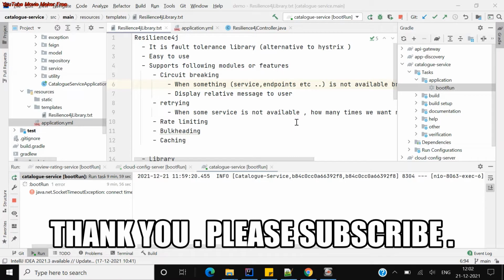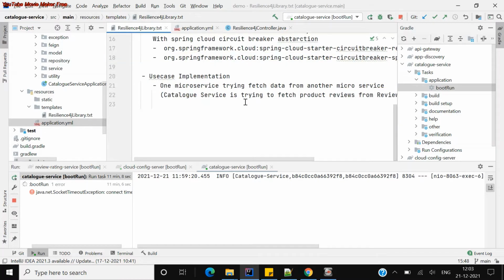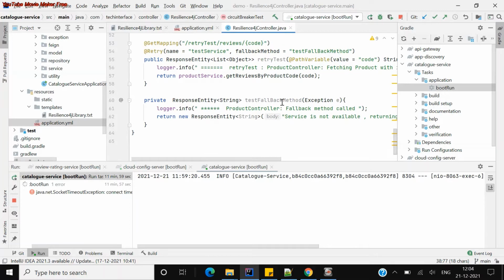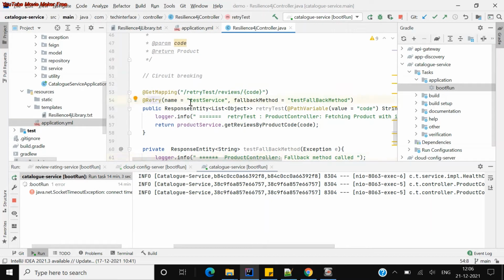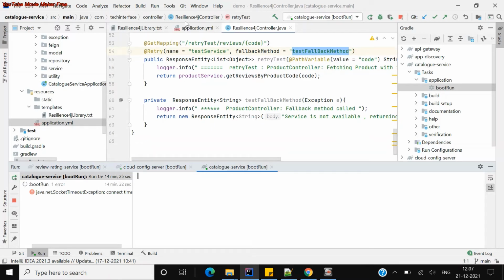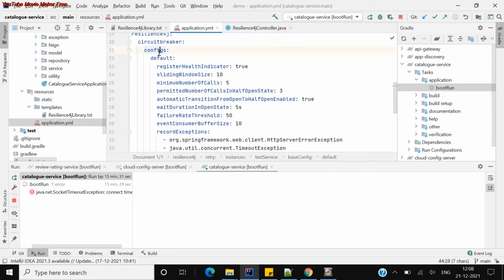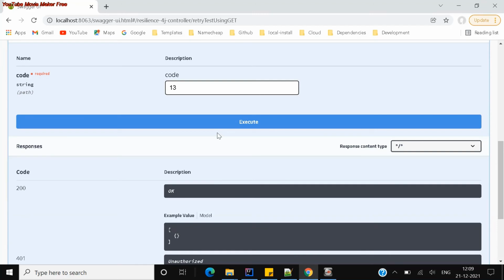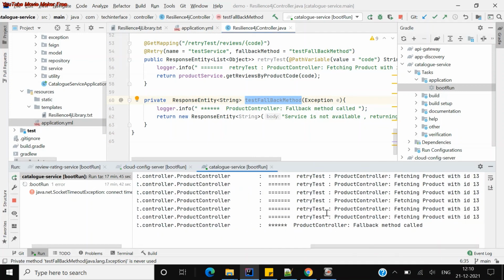Microservice Circuit Breaker and Retry using Resilience4j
- Circuit breaking
     - Retrying
     - Rate limiting
     - Bulkheading
     - Caching